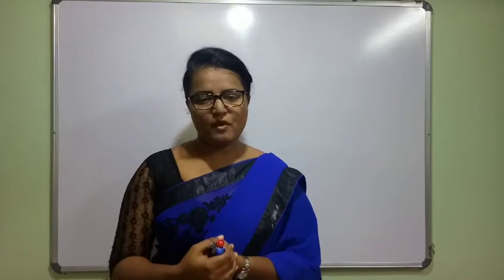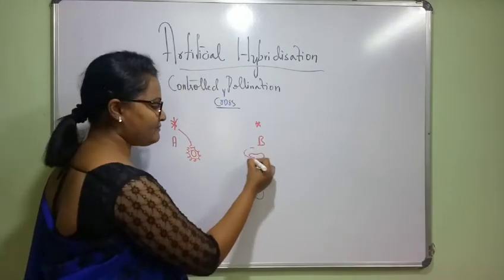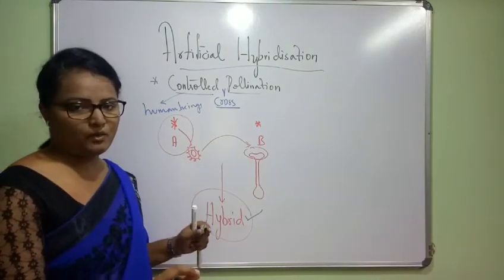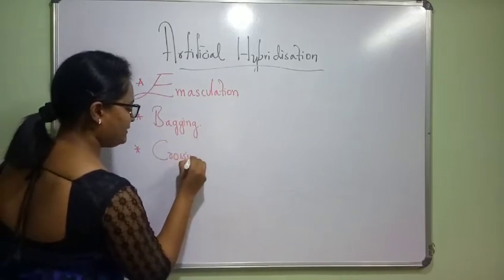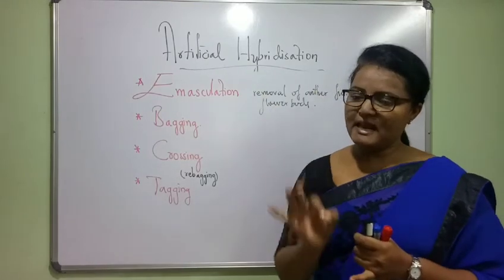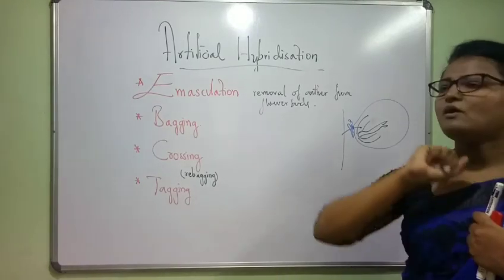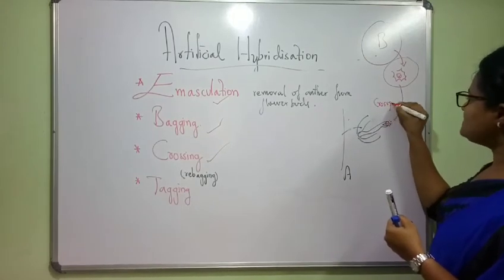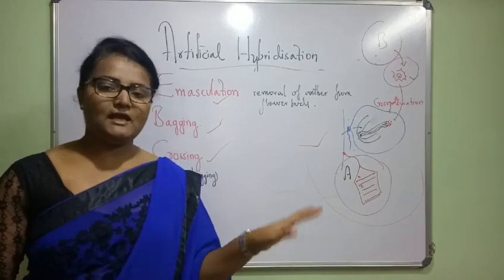Sexual Reproduction In Angiosperms PART-8#